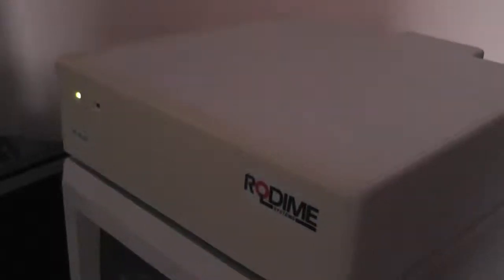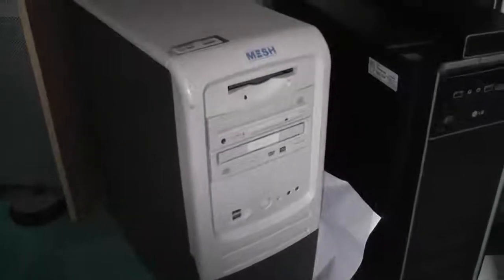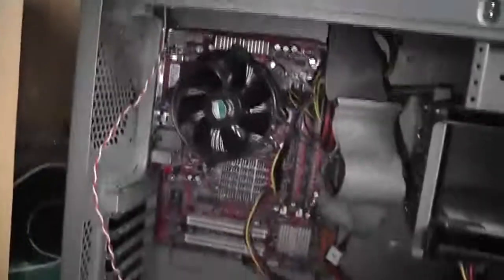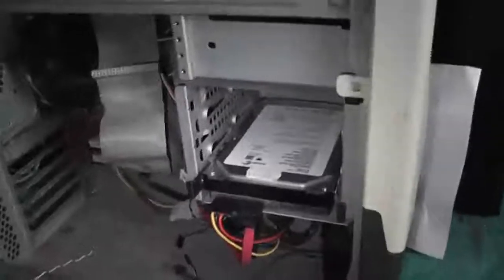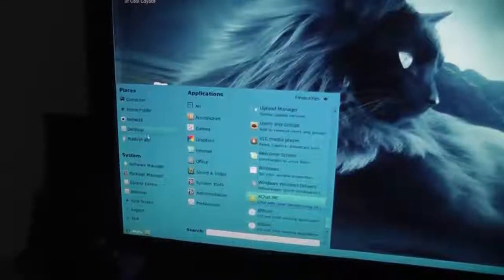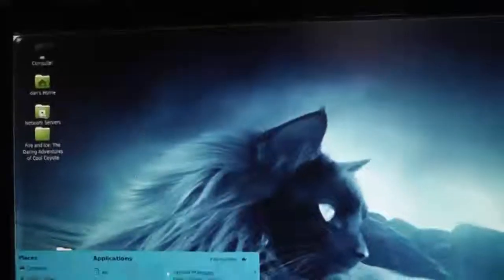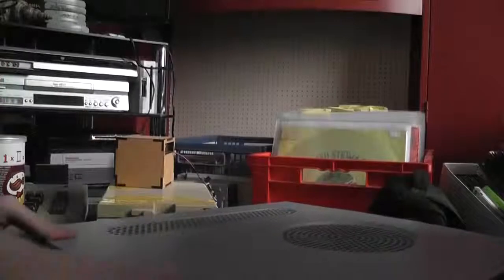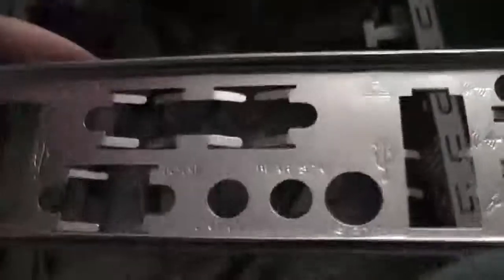A very unique computer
One of my latest but almost pointless projects.